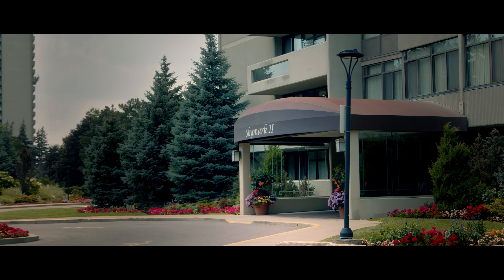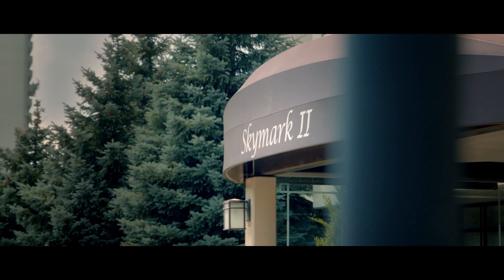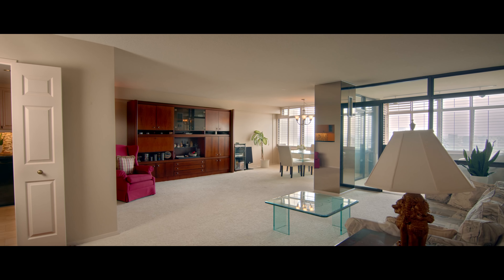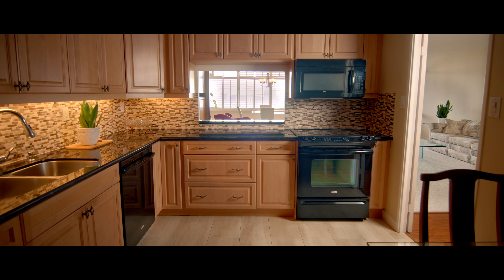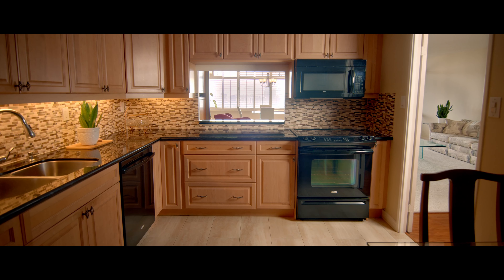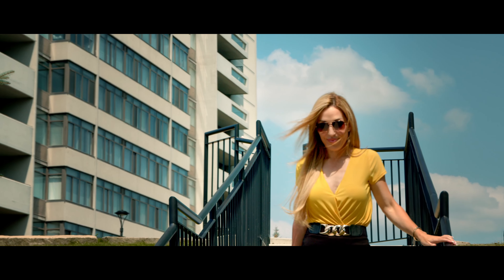What under one million dollars gets you in Toronto | Anna Oliver | The Agency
For under one million dollars in Toronto, this is one of the largest primary suites I’ve ever seen.

 ⁃ Gated community
 ⁃ Near 401, 404 and the DVP
 ⁃ Great school district
 ⁃ Private pool
 ⁃ Private tennis courts

My name is Anna Oliver and when you think of real estate, I want you to think of me! Working out of the Toronto office for The Agency as we paint the town red.